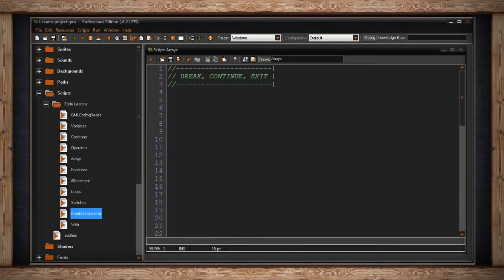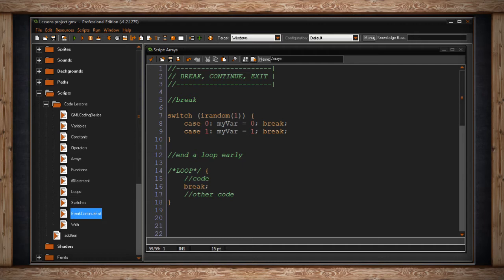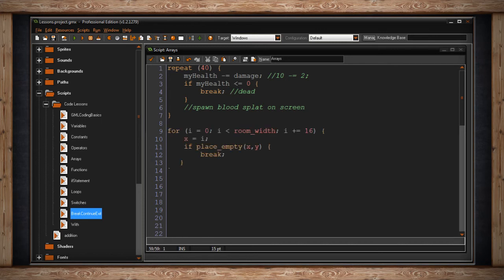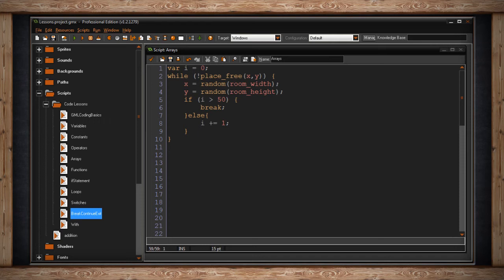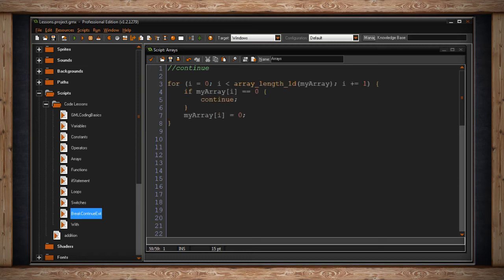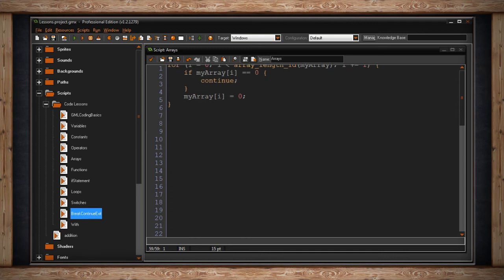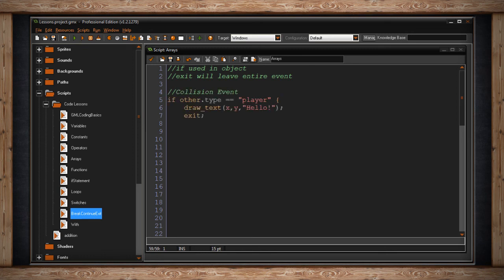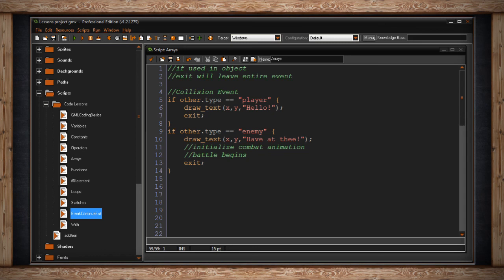C09 - GameMaker: Studio - Break, Continue, Exit